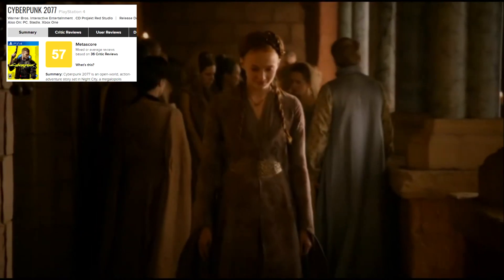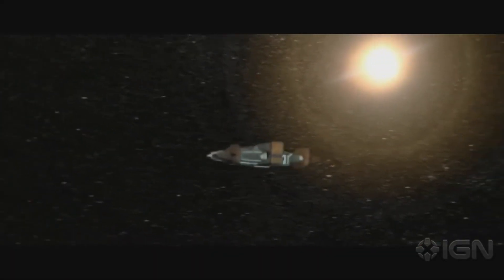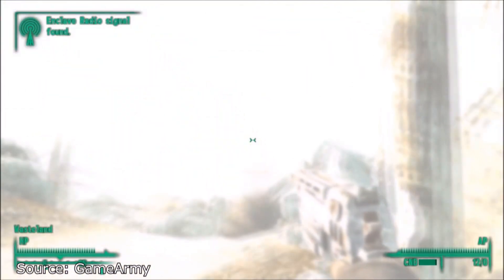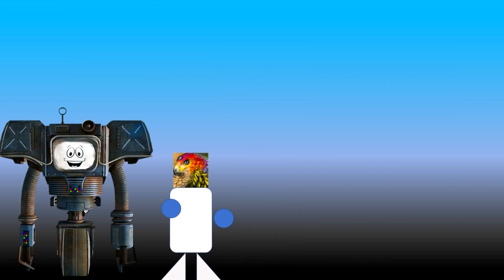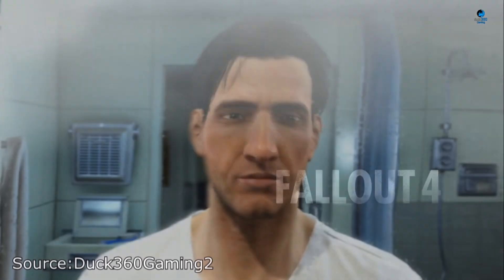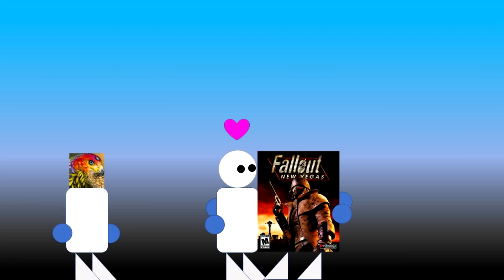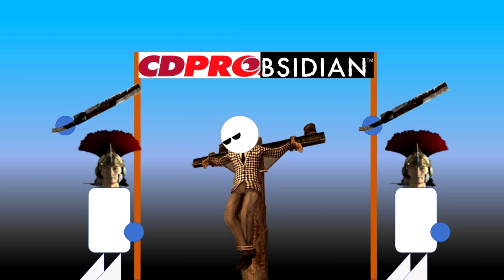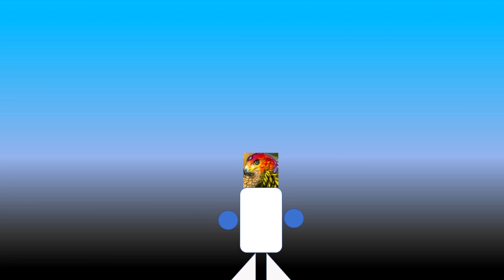Why I Don't Love Fallout: New Vegas (Or Obsidian)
It's one of the most beloved video games in history. Yet, why am I not one of the millions of people who sings its praises daily? Find out soon.